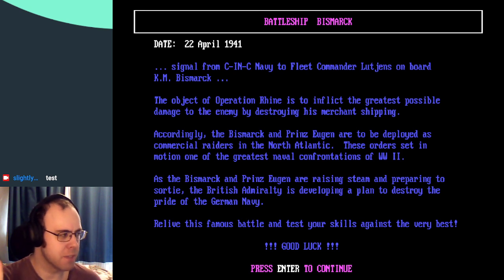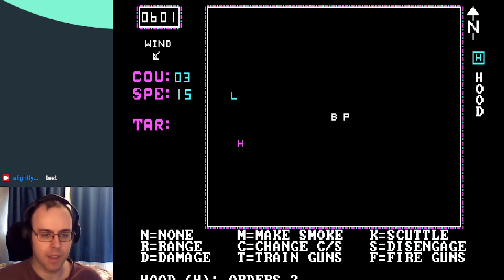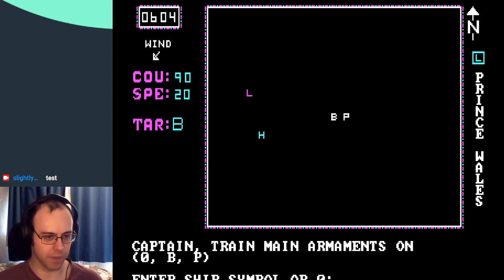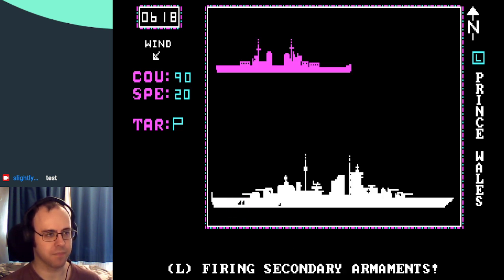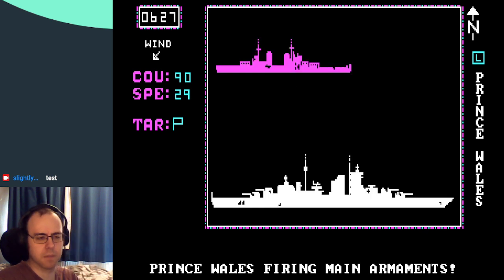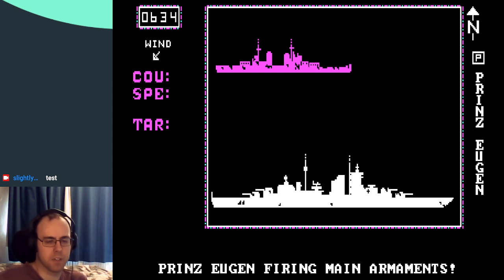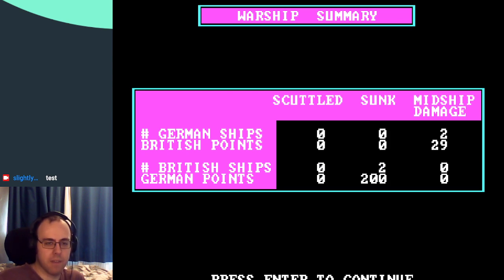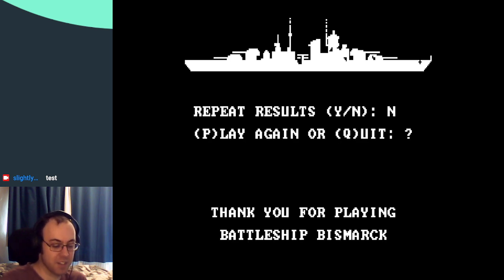Let's Sink: Computer Bismarck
Old games are very obtuse, I have found -- Watch live